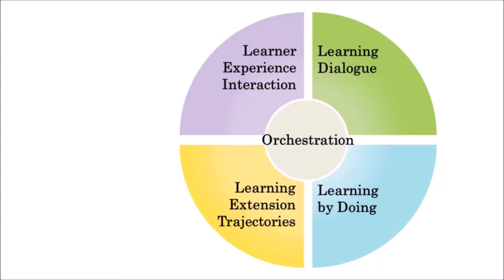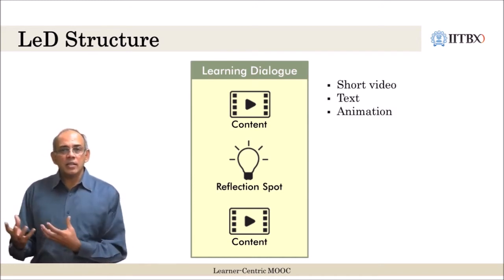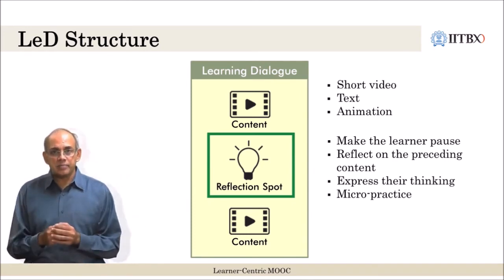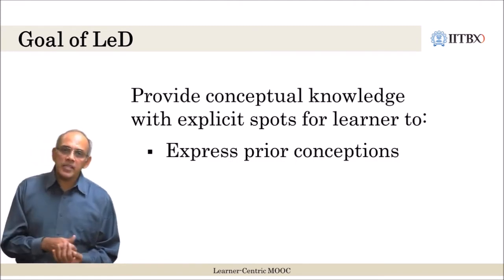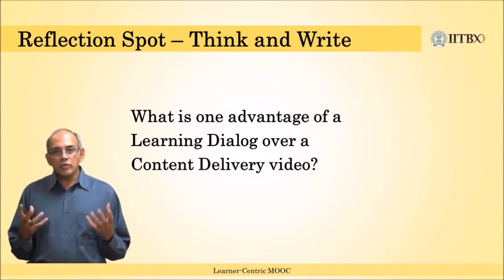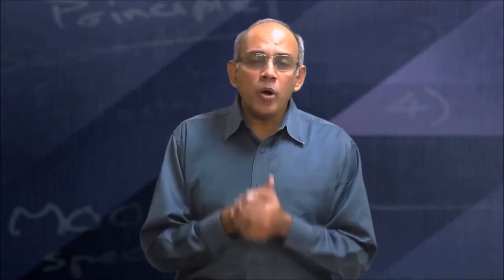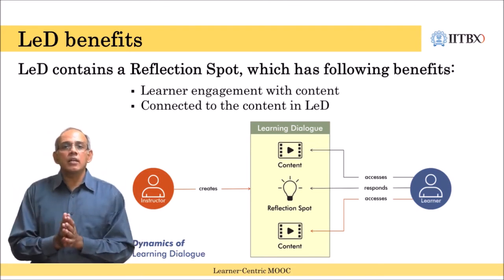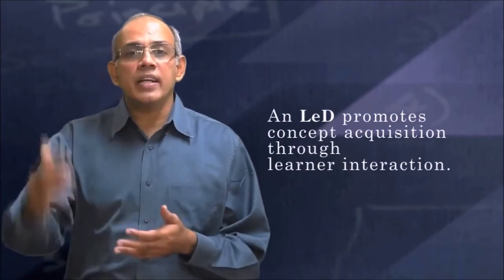LeD 2.3: What is an LeD?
To access the translated content:
1. The translated content of this course is available in regional languages.
 2. Regional language subtitles available for this course
 To watch the subtitles in regional languages:
 1. Click on the lecture under Course Details.
 2. Play the video.
 3. Now click on the Settings icon and a list of features will display
 4. From that select the option Subtitles/CC.
 5. Now select the Language from the available languages to read the subtitle in the regional language.